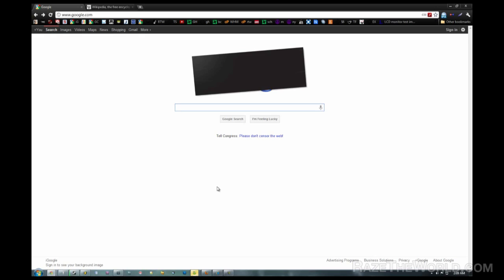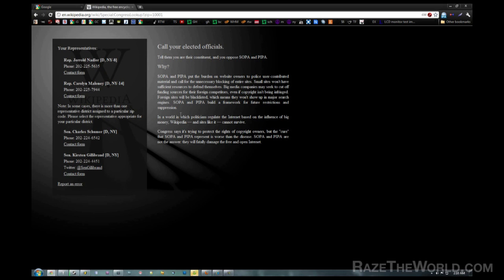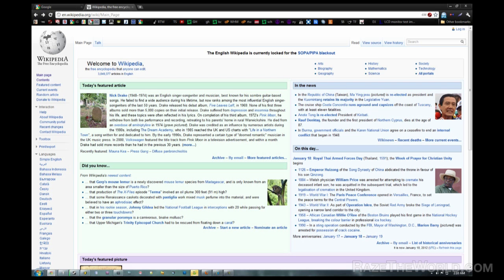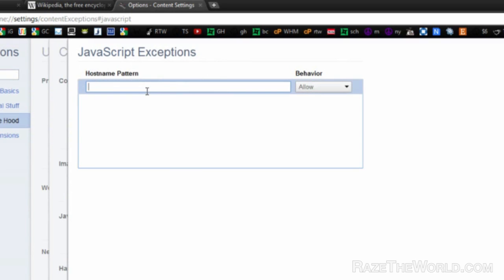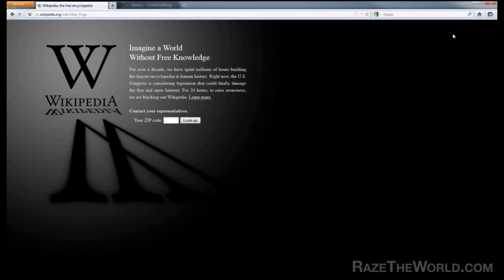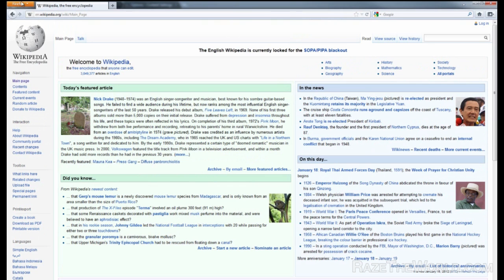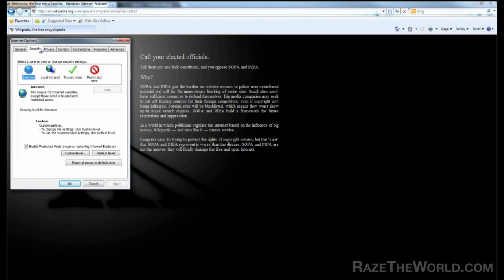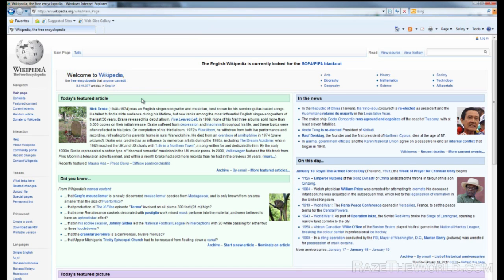Bypass the Wikipedia Blackout: Will Work on Other Blackouts Too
Wikipedia is doing a blackout today in protest of SOPA and PIPA. This video will show you how to access the site during the blackout.